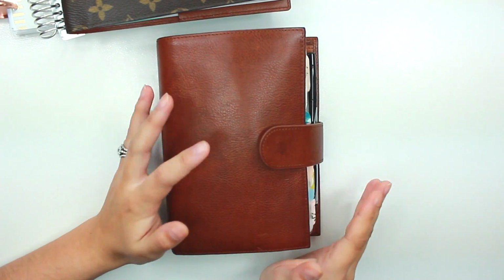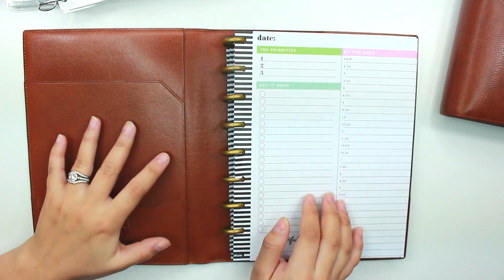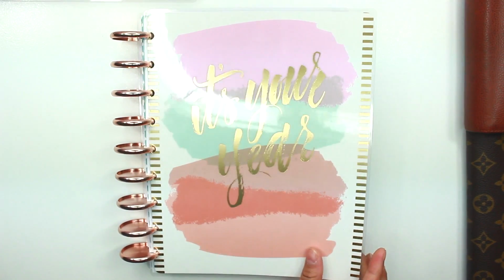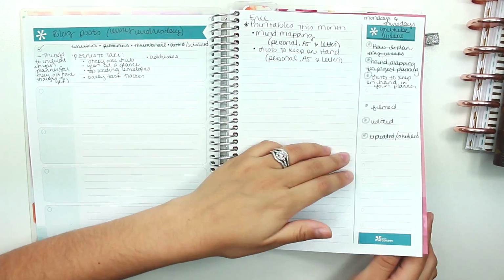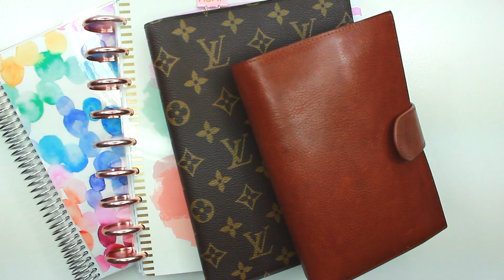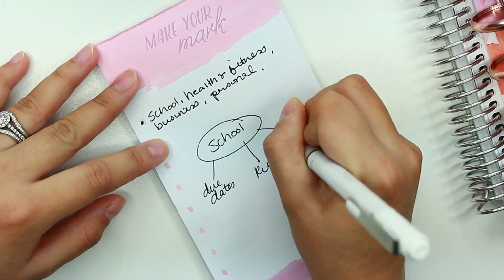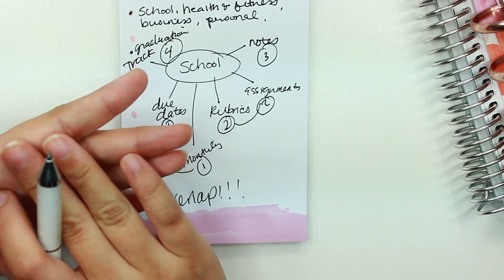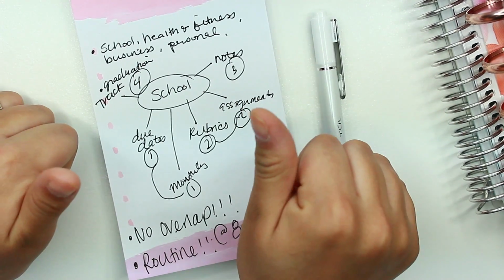Using Multiple Planners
Find Me Here:

My Subscription Box Business: The Planner Addict Box

Happy Planning,
Vienna Ortiz